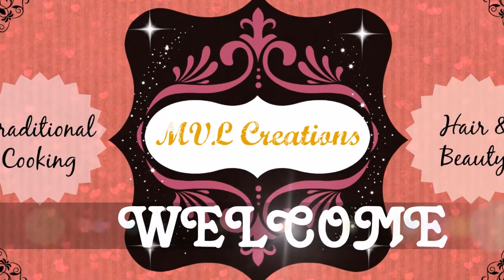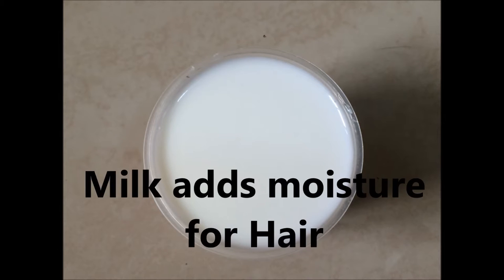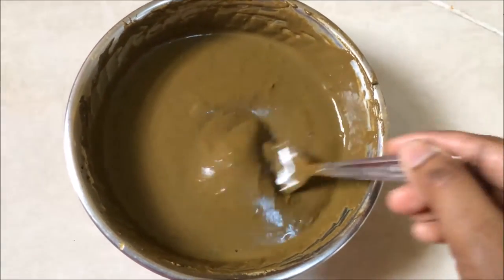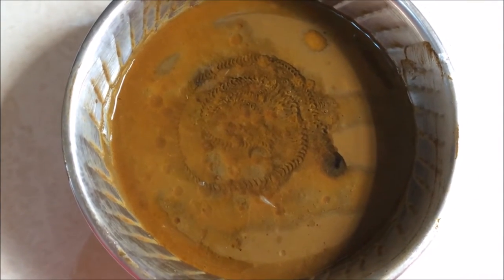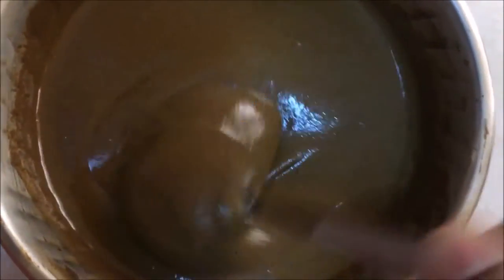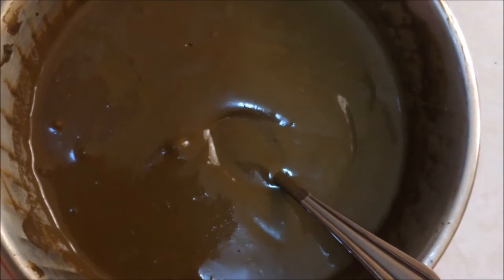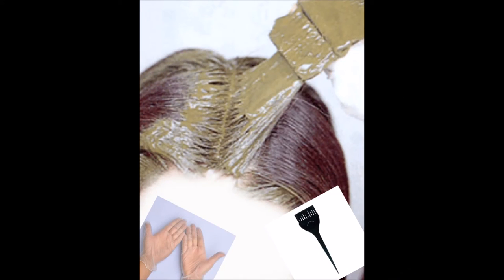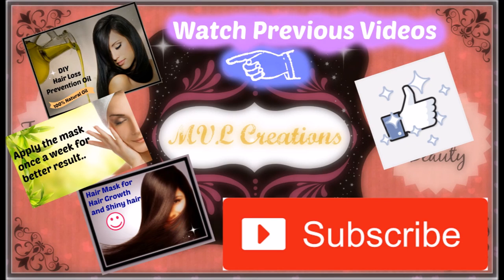Henna for Hair in English(Natural Hair Colour)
Applying henna pack twice a month makes hair glossy, healthy and voluminous.
 Henna is a natural herbal powder which is not only used for coloring hair, but also helps to prevent dandruff and scalp itching. It acts as a good conditioner for your hair and helps to grow your hair.
It repairs the damaged hair strands and restores the acid-alkaline balance of the scalp.
It is an amazing conditioner for hair that protects the hair strands by building a protective layer and locking the nutrients and moisture.
It is the best and safest way to color your hair that has no ammonia, chemicals, and toxins.
Henna can be used to treat dandruff and scalp infections effectively.

Download background music for your videos. For free.
Be sure to attribute the artist.
Music ⓒ - Chris Zabriskie

• Category
o Music
• License